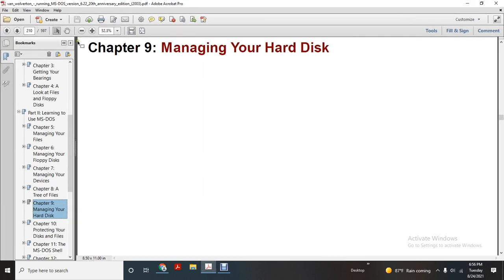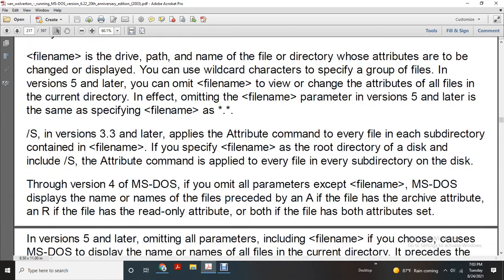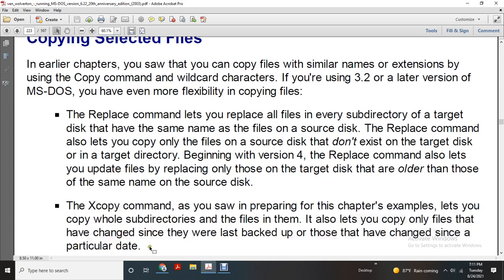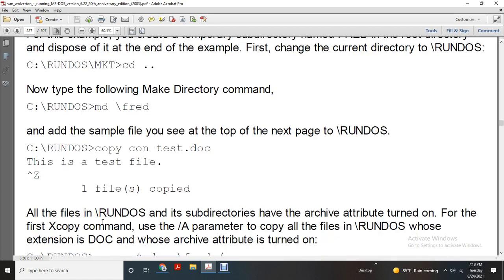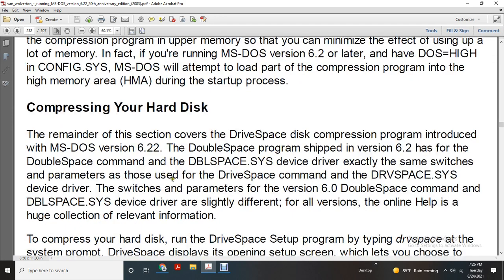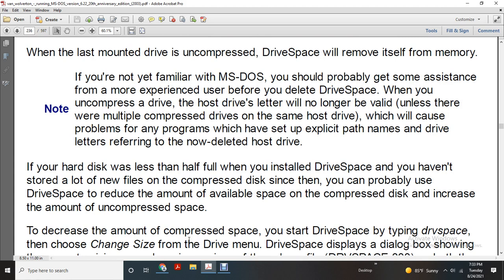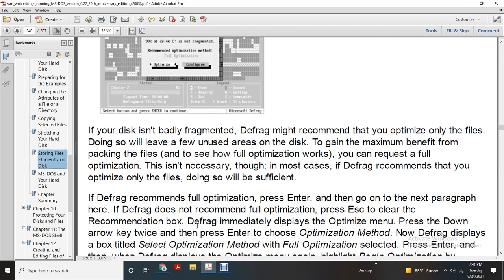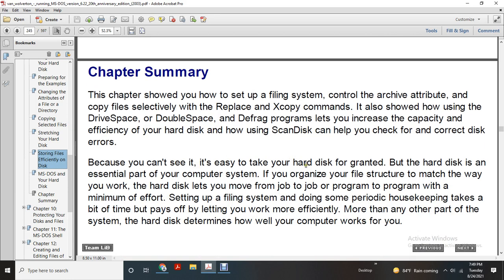MS DOS CHAPTER 9 MANAGING HARD DISK